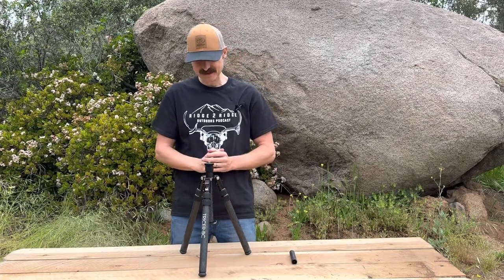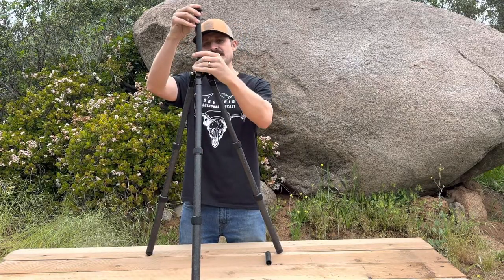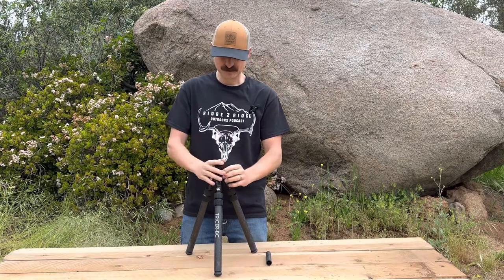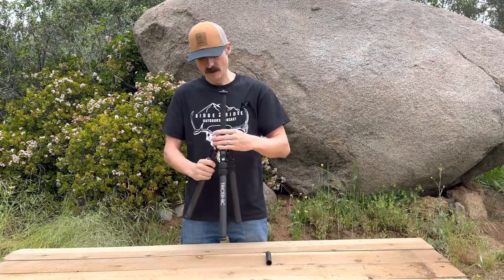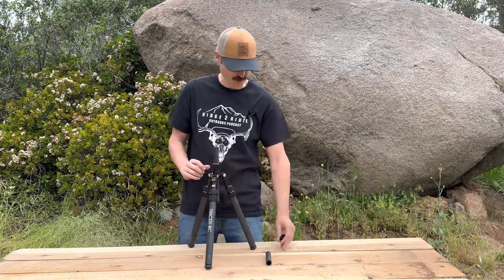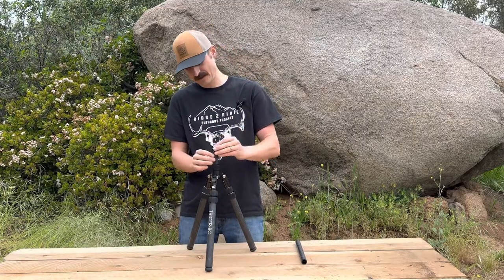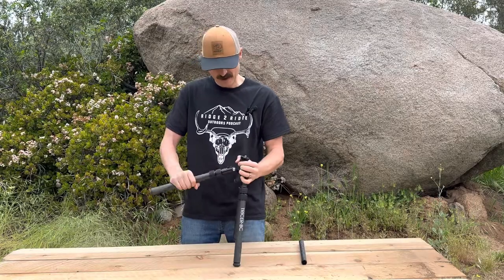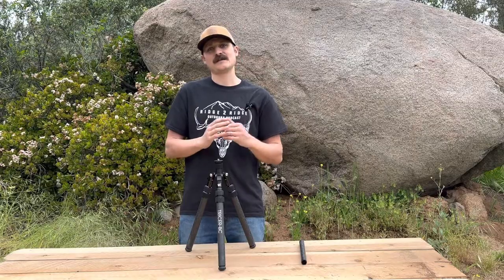Tricer-BC Tripod Overview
The 27oz Tricer-BC tripod is the perfect tripod for the hunter that sits when he glasses and wants a rock solid tripod but doesn’t want to carry a ton of weight. The Tricer-BC is the perfect tripod for glassing or shooting on your deep backcountry adventures where every ounce counts.